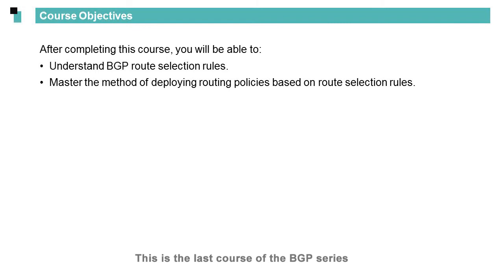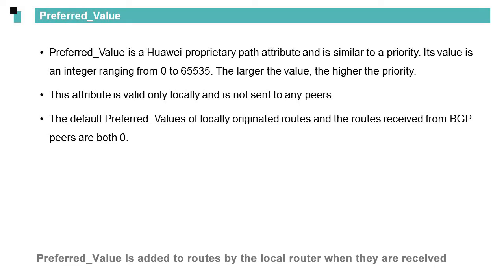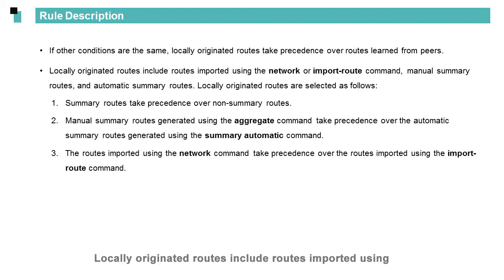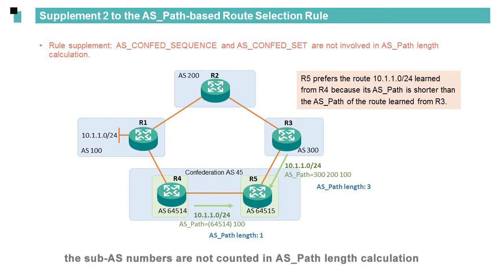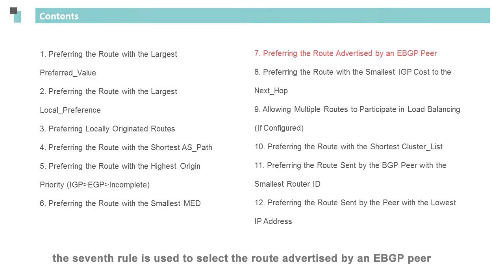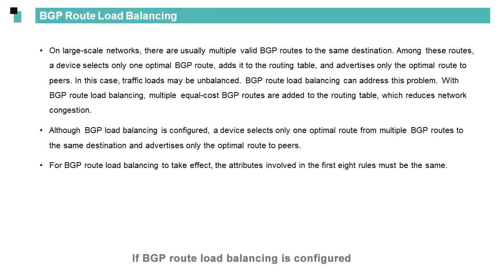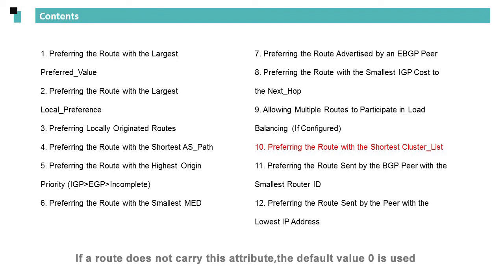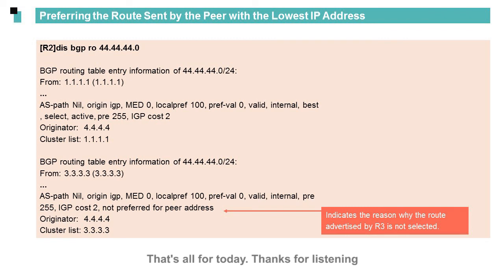Huawei routers BGP Basics - Route Selection Rules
Getting Started with the Basics of IP video series are entry-level materials that help you learn data communication knowledge. This video combines theories with practice and describes BGP route selection rules, helping you better use route selection rules to deploy routing policies. Don't miss it.